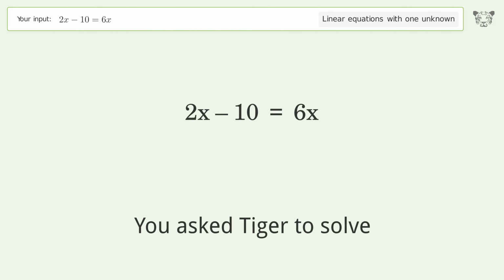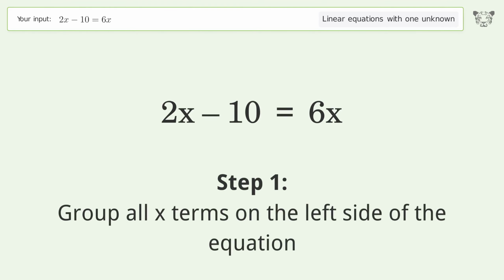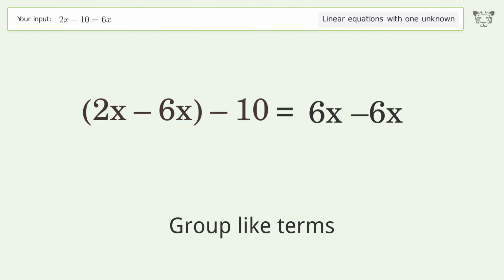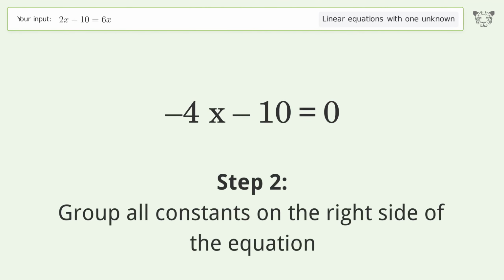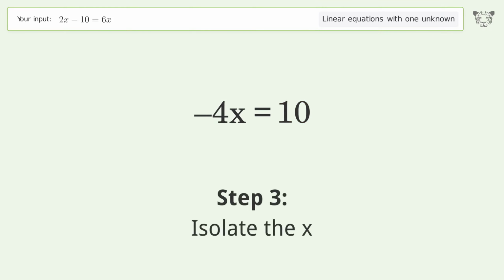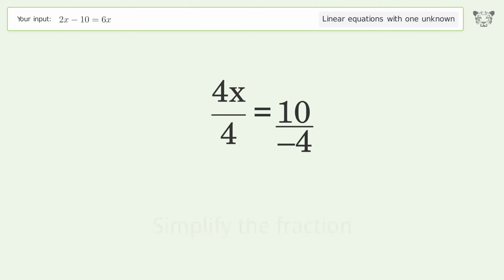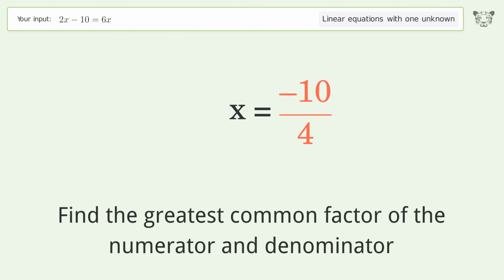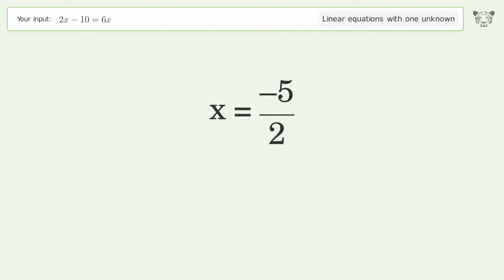Linear equation with one unknown: Solve 2x-10=6x step-by-step solution